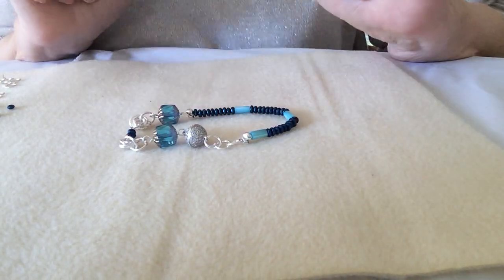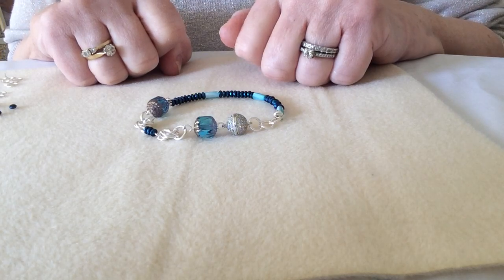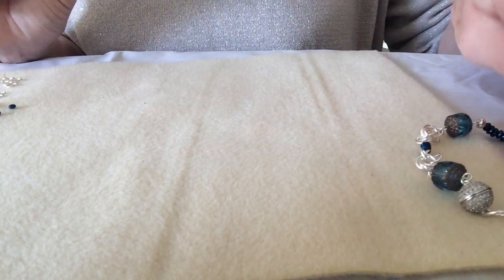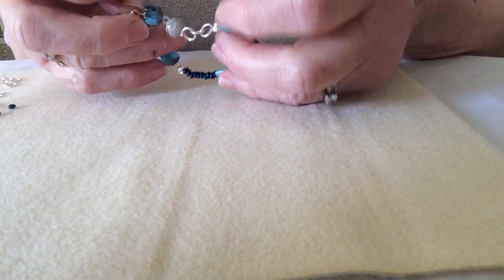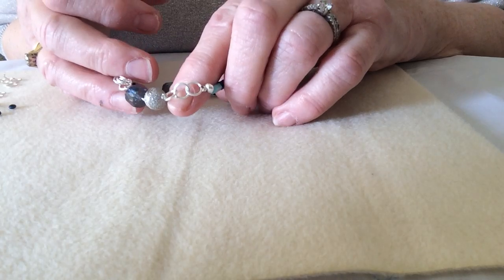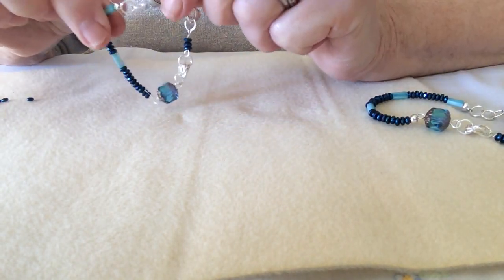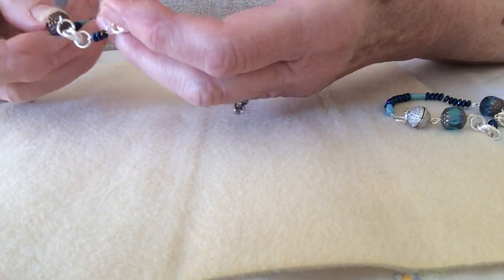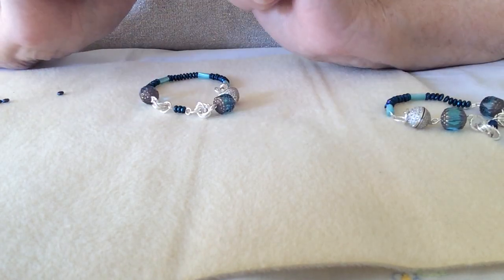JewelleryMaker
Linda Brumwell In this video, Linda will be demonstrating a Mobius ring technique with very simple chain maille to make a sparkling cathedral bead bracelet.

Tools
Round nose pliers
Cutters
Flat nose pliers
Needle (10)
Wildfire or thread of choice
6mm jump ring
Eye pins or .8 wire
Crimp beads